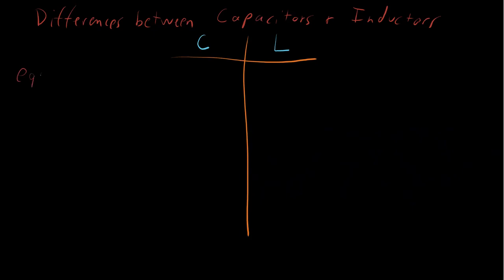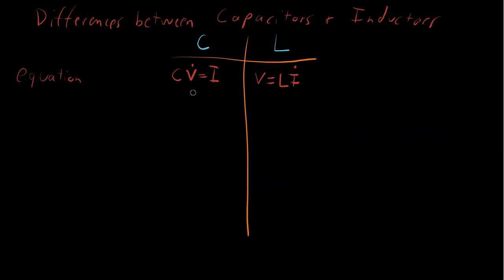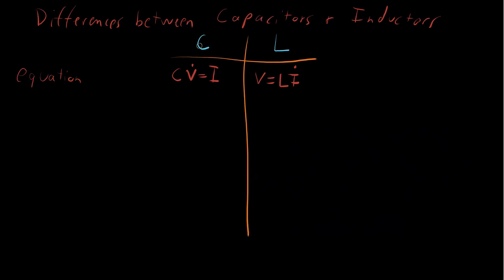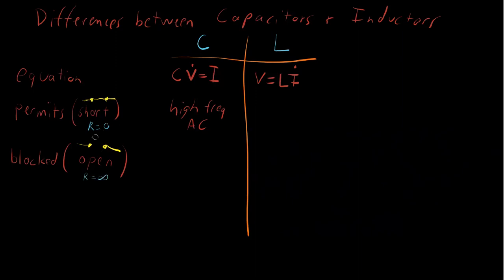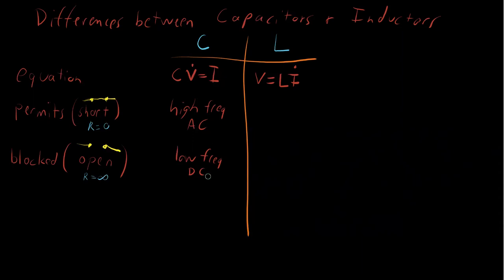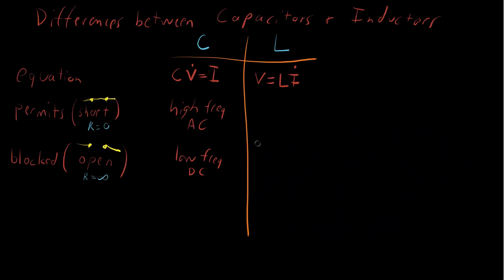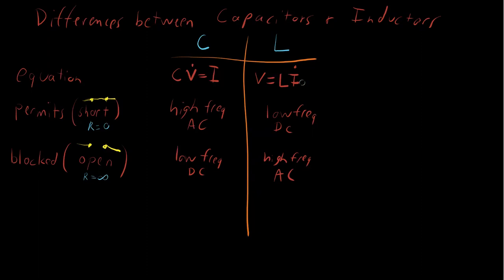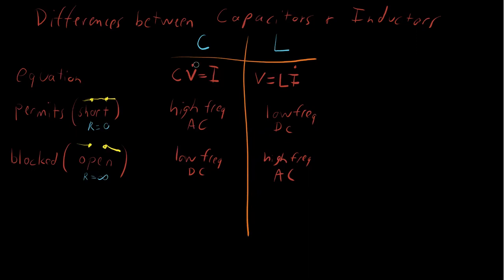Comparing Capacitors & Inductors